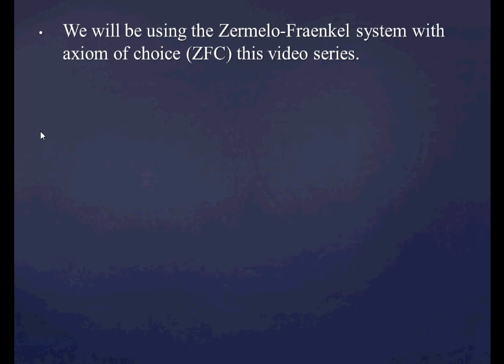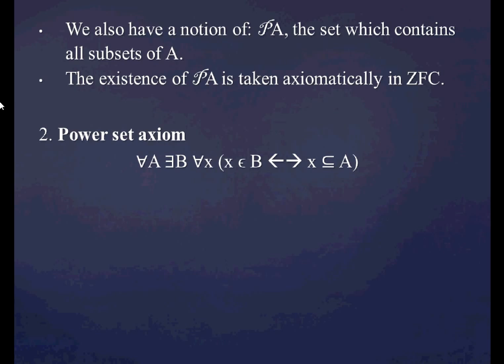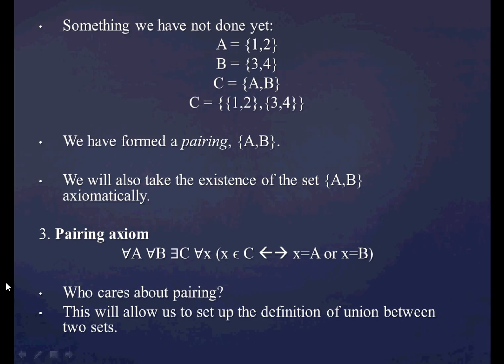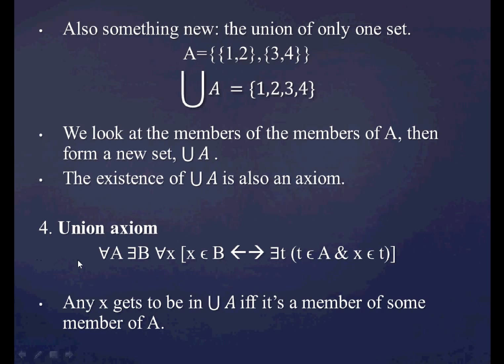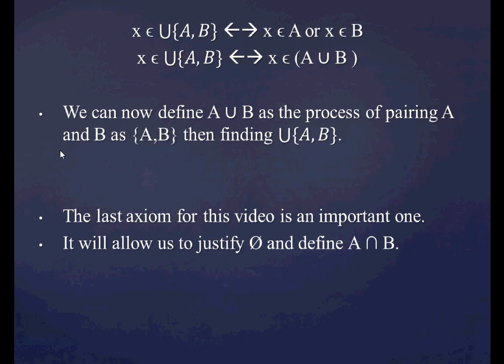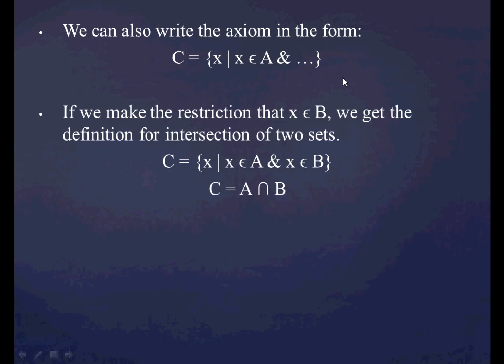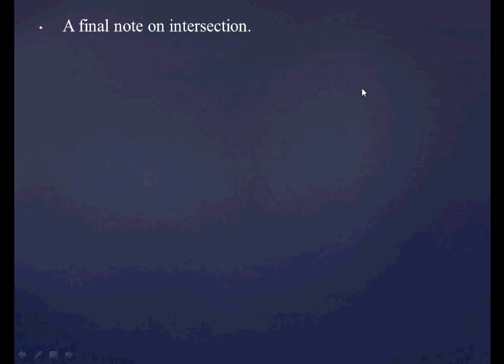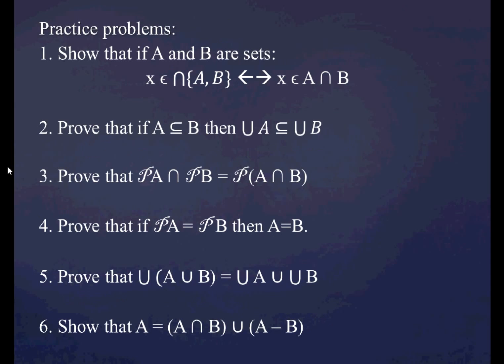Set Theory (Part 2): ZFC Axioms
In this video, I introduce some common axioms in set theory using the Zermelo-Fraenkel w/ choice (ZFC) system. Five out of nine ZFC axioms are covered and the remaining four will be introduced in their proper context. I also show how union, intersection, empty set, and relative complement are derived or defined under this axiom system.

Erratum:
19:00, definition of intersection: the "and" symbol should be "implies".